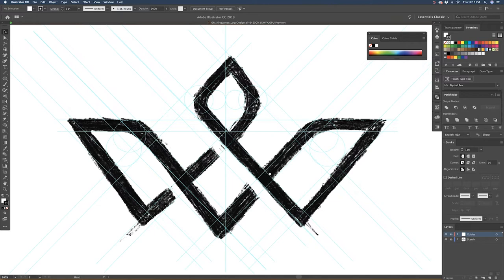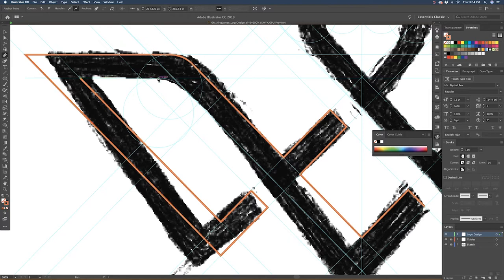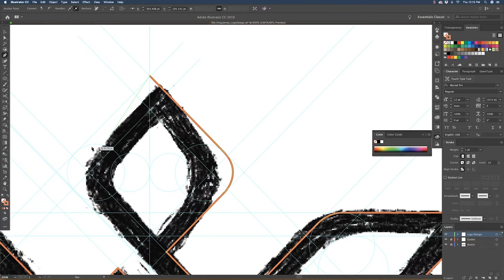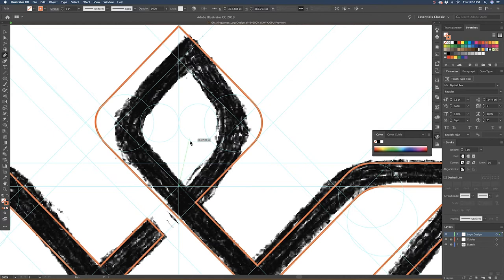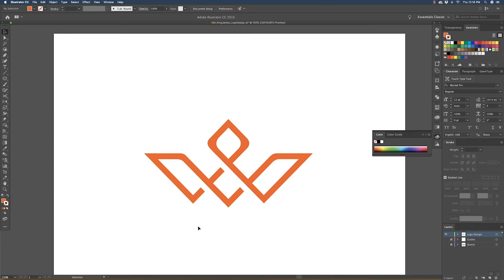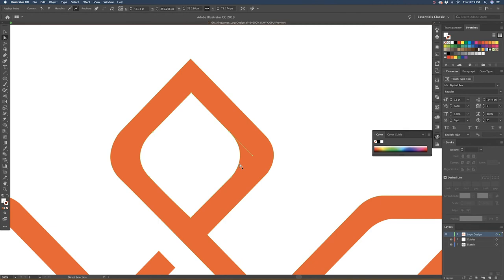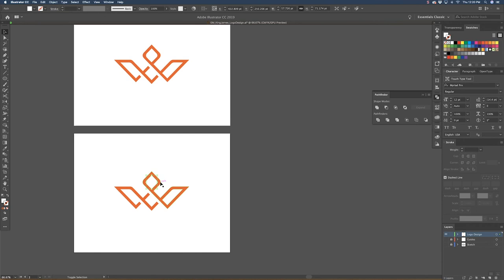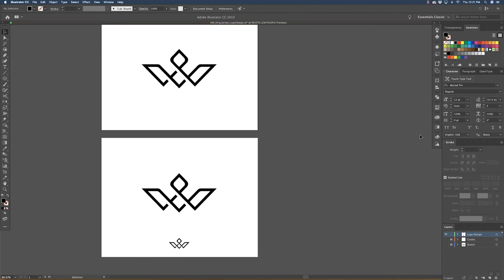Logo Design Process | Part 5 of 9: Vectoring Your Sketch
And if you have any ideas for other tutorials, hit me up!